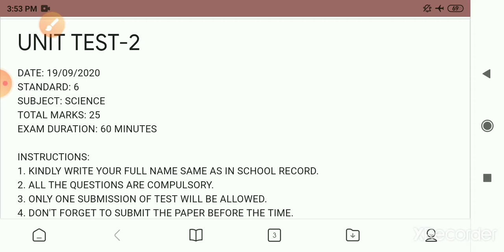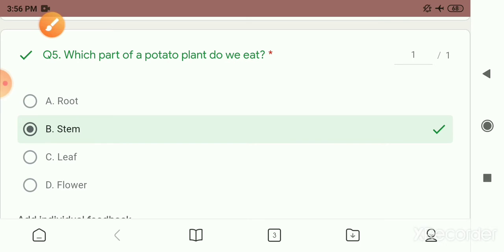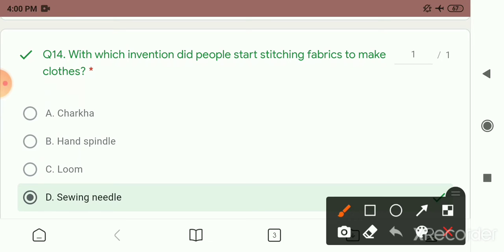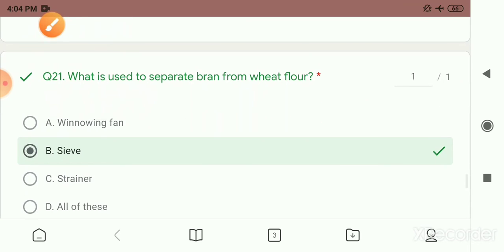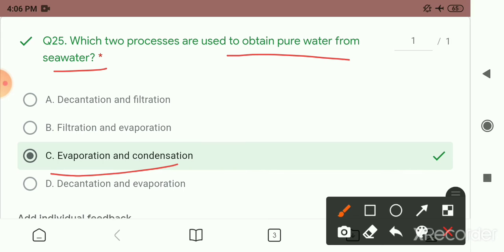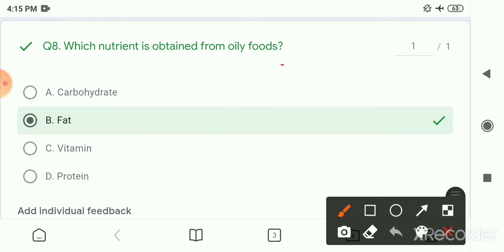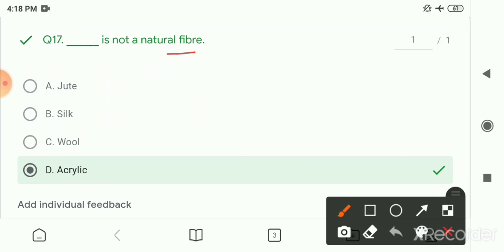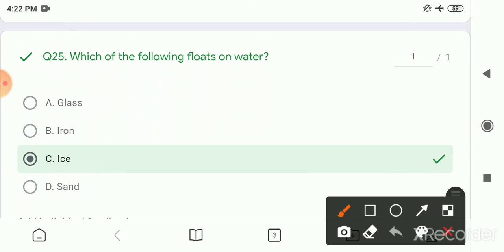Class 6 | Science | Solution of Unit test 1 & 2 | ncert